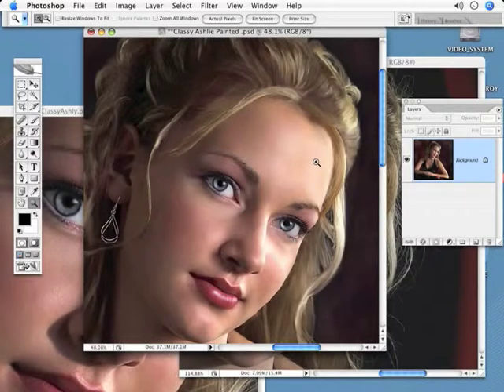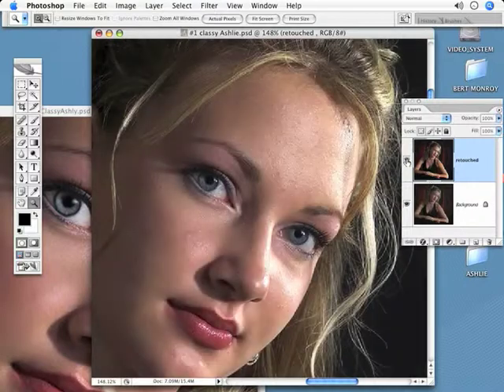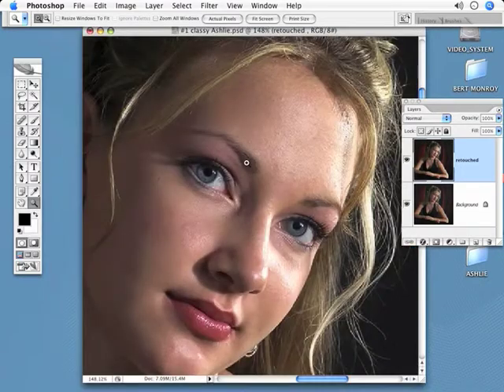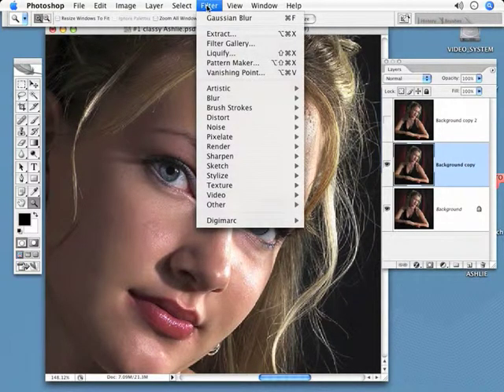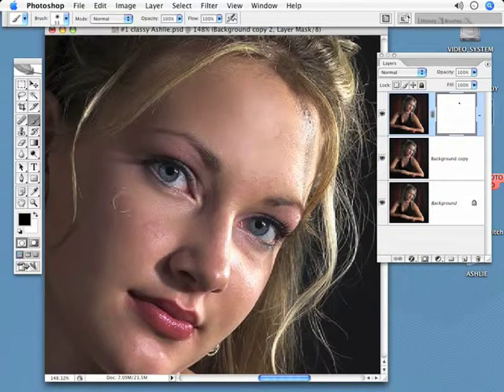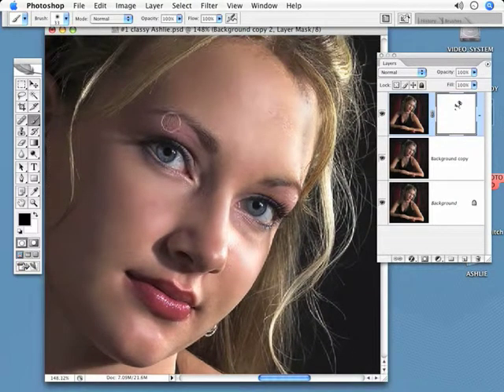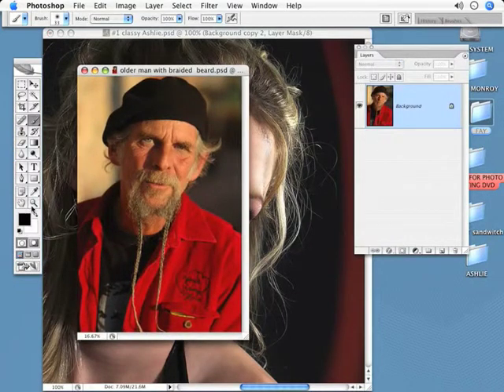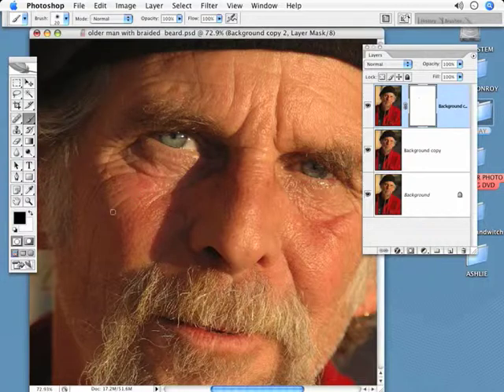les_03 -Final Preparation.mov